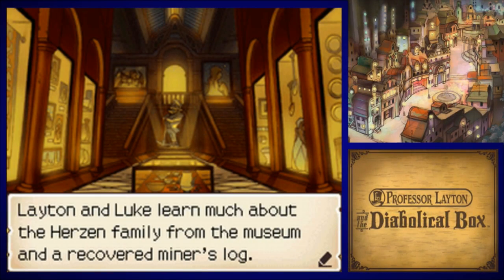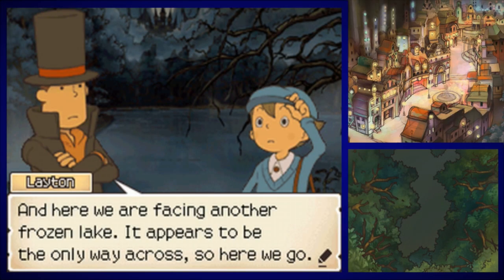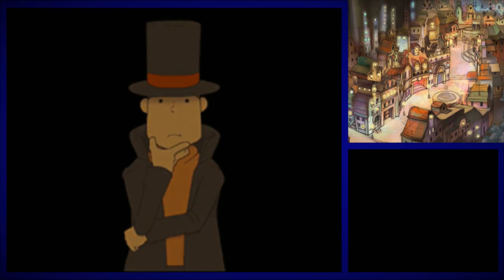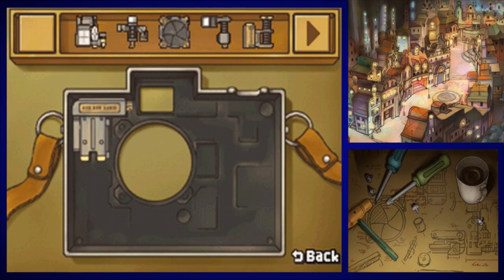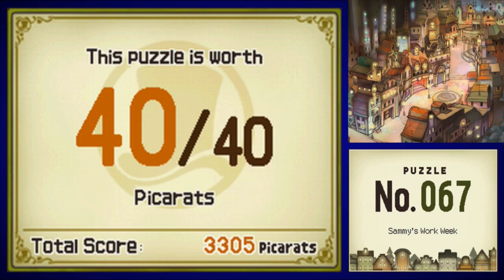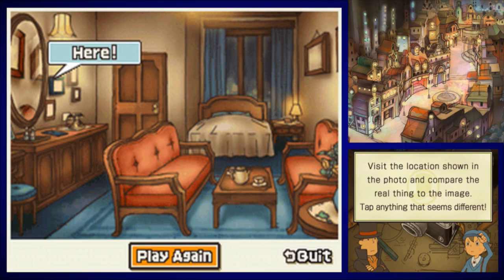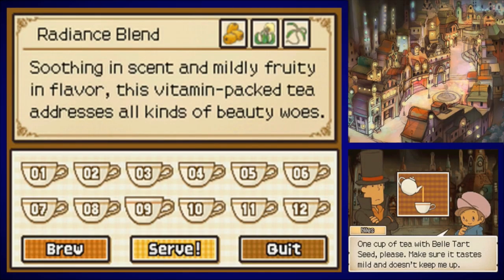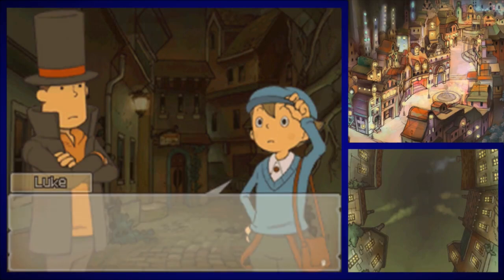Professor Layton and the Diabolical Box - Episode 19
I'm good at this game, I promise.

Skip Puzzle No. 126 2:38

Skip Puzzle No. 127 4:19

Skip Puzzle No. 128 6:10

Skip Puzzle No. 100 9:25

Skip Puzzle No. 067 19:19

Skip Puzzle No. 114 24:10

Skip Puzzle No. 118 28:49

Skip Puzzle No. 124 30:54